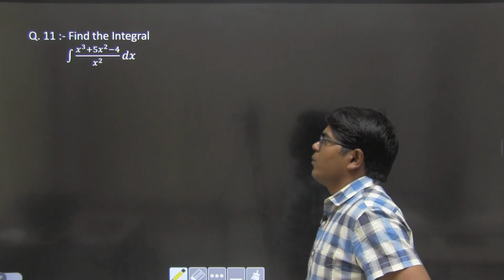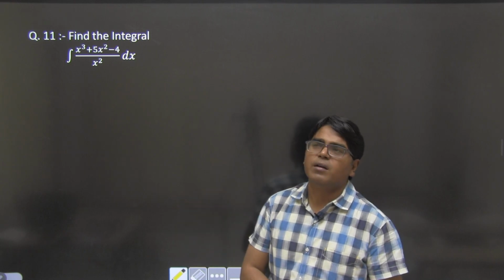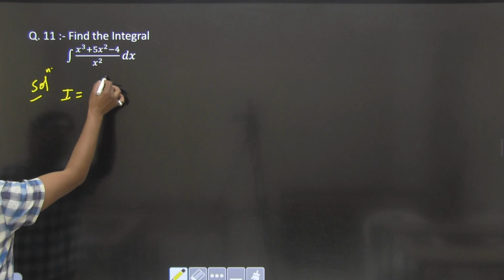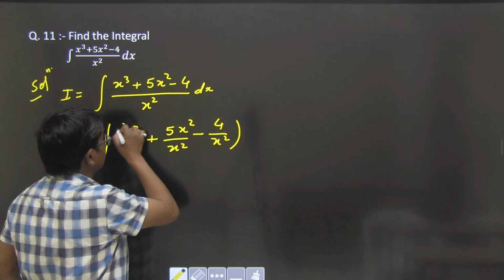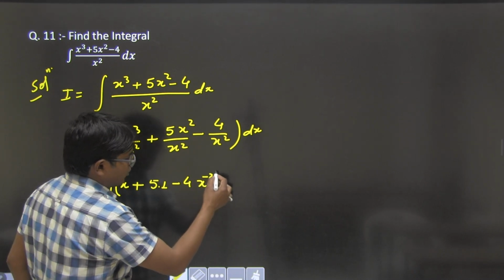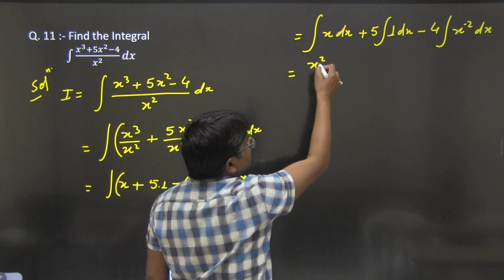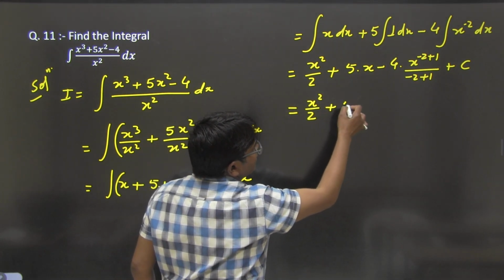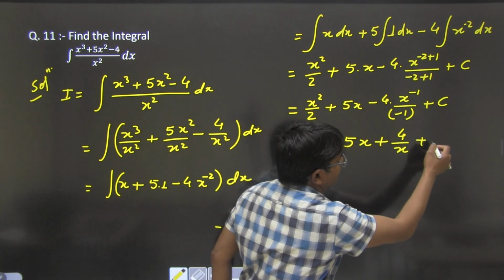Q. No - 11, Ex - 7.1, Class-12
CLASS 12, NCERT, CHAPTER 7
INTEGRALS

video solution of question no. 11 of Exercise 7.1

Join
B L TUTORIALS
IX, X, XI, XII, IITJEE, & SSC CGL maths
by J K SIR

Address:

Gomti Nagar ext, Lucknow, UP, India

Join our telegram group for posting and asking maths related doubts and queries